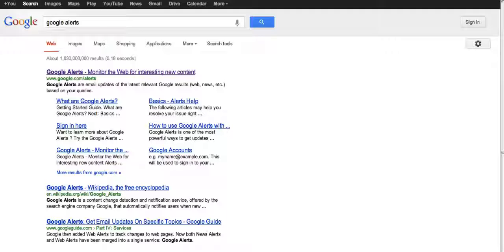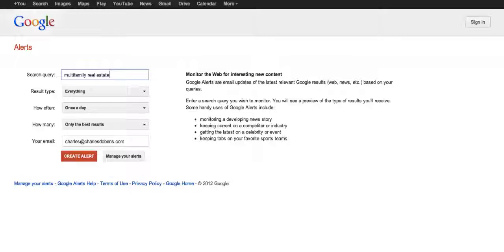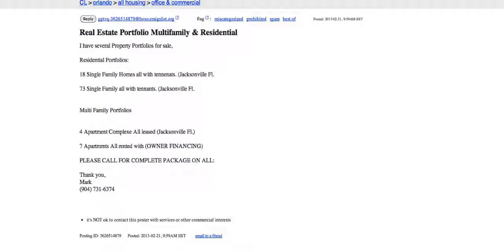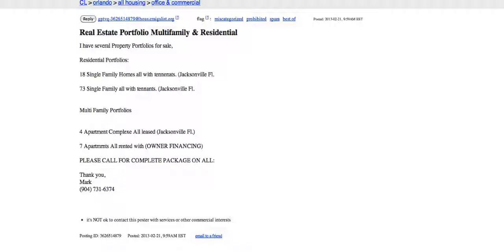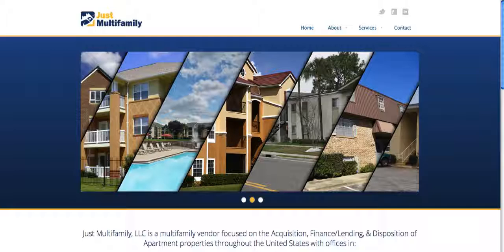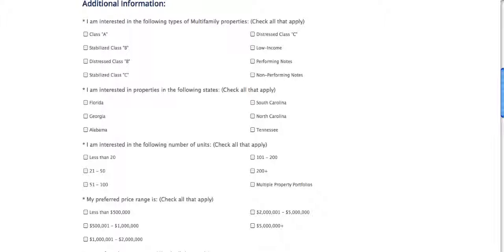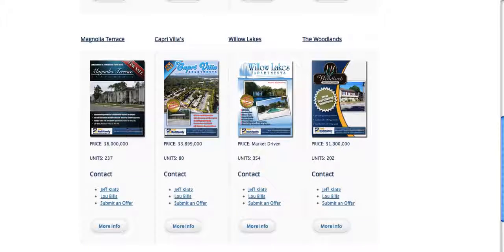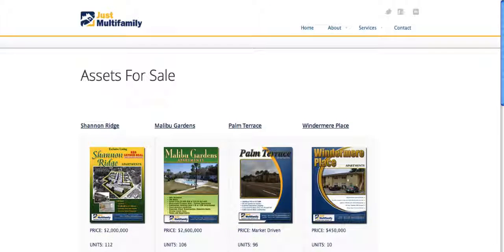Look Over My Shoulder Episode 6